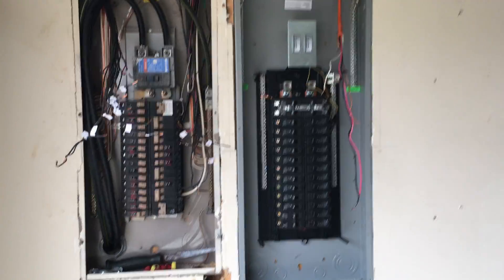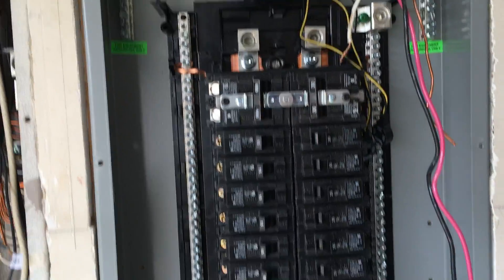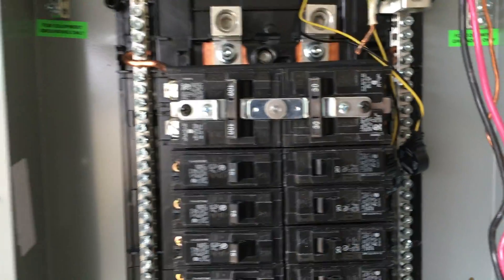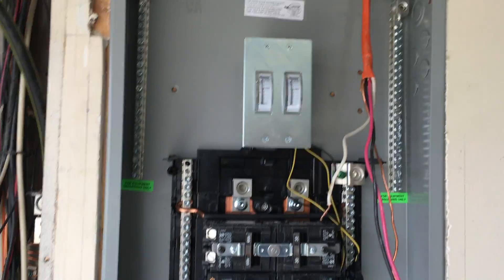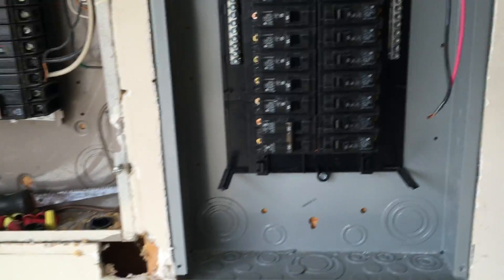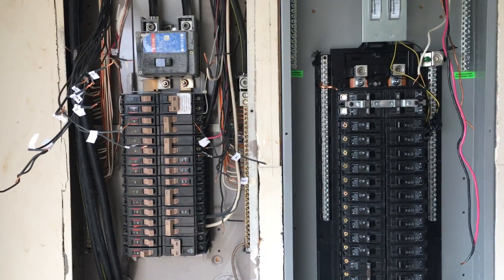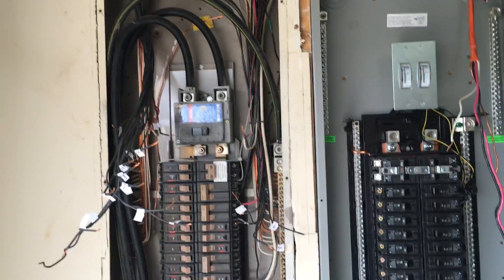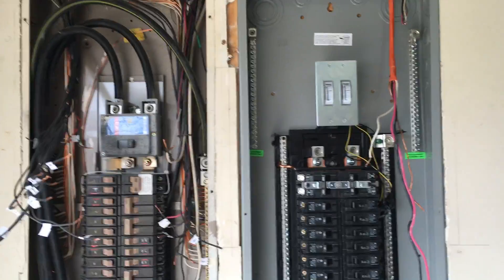DIY Solar Update - installing a Reliance TRR10 Transfer Switch (1Ph, 100A) Part #1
The beginnings of a new project to install a Reliance TRR Transfer Switch (1Ph, 100A) (SKU TRR10) as part of my solar project.